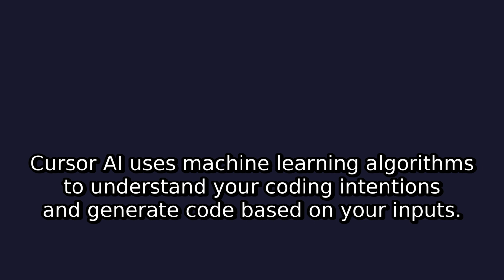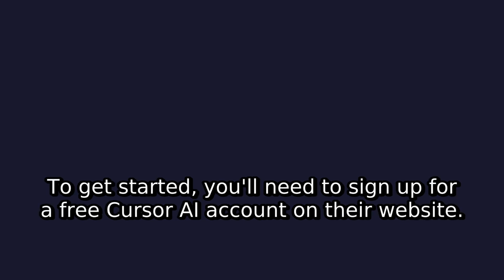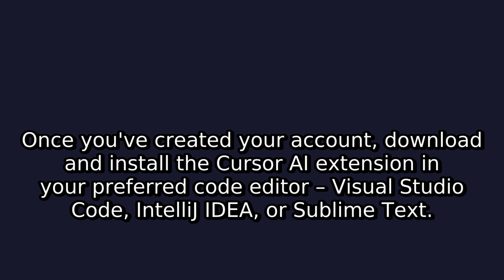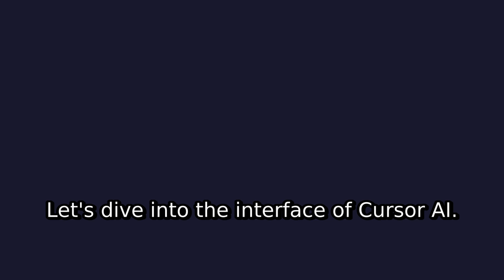How to Use Cursor AI — The Code Editor That Writes Code For You (2026)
In this video: How to Use Cursor AI